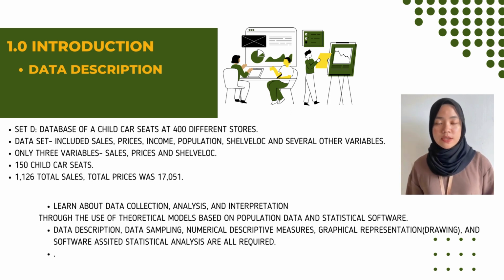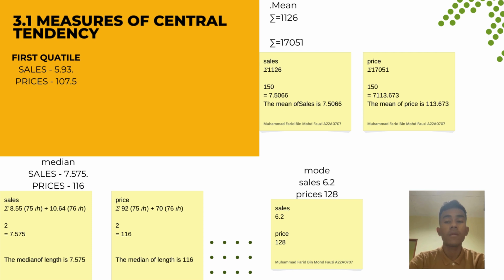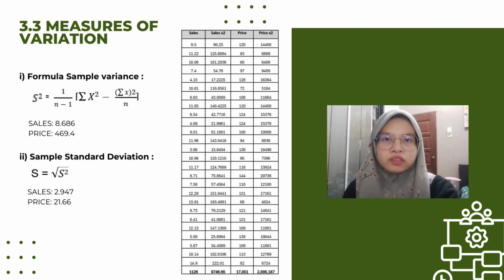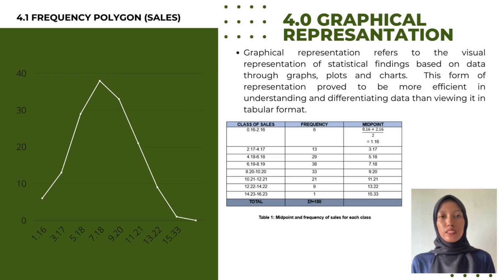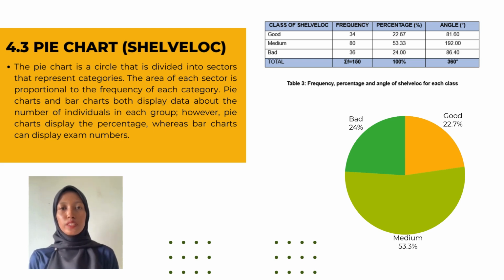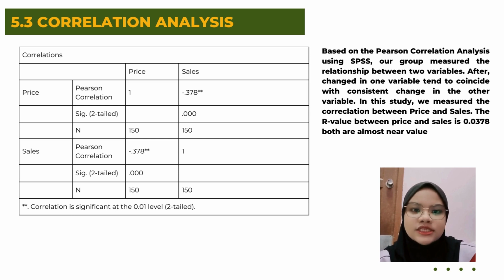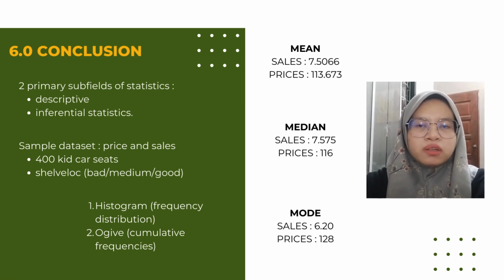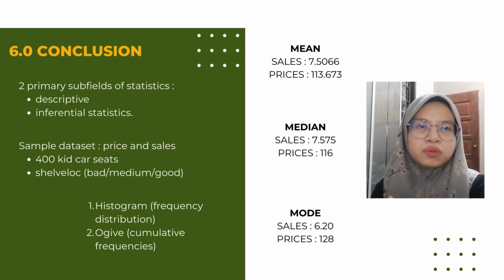AFT2073 BUSINESS STATISTICS DATASET OF A CHILD CAR SEATS AT 400 DIFFERENT STORES (SET D) (GROUP 4)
GROUP 4
IRFAN HAMDI BIN SUHAIDI (A22B0034)
MUHAMMAD FARID BIN MOHD FAUZI (A22A0707)
WAN NUR AFRINA BINTI W ZAINAL (A22A0270)
SYAHMI ATHIRAH BINTI ZAKARIA (A22A0348)
NURUL SHAHFIKA BINTI OON (A22A0521)
NUR AIDA BINTI HASSAN ADLI (A22A0534)
NURHASYA AFIFAH BINTI ROSDI (A22A0927)